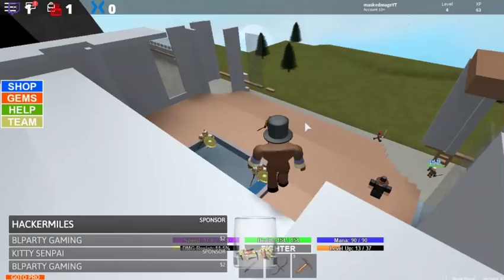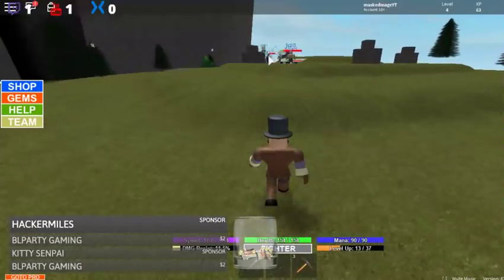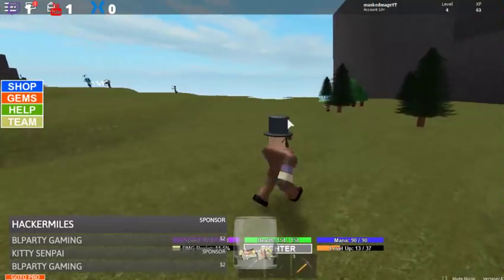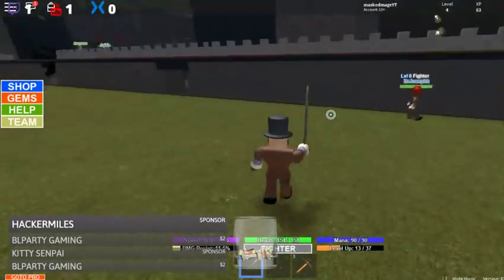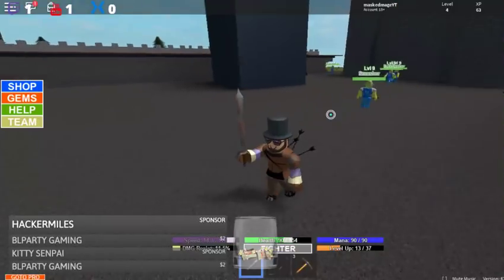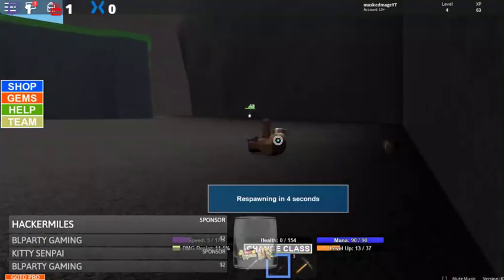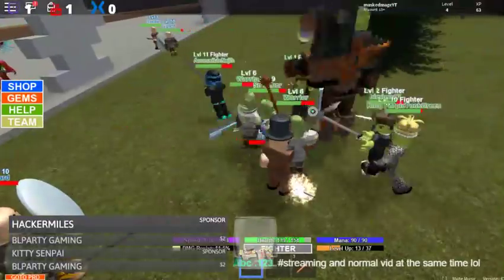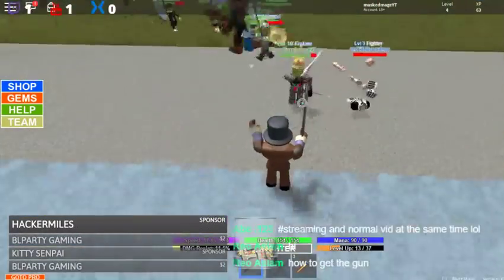how to do Field of Battle [EVENT]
Latest Version: 673 - The launch of the Roblox Sponsored Star Wars Event and the biggest FOB update EVER!

Find out about updates and other important stuff about Field of Battle and my other games by visiting

Field of Battle is a fantasy game where Humans and Orcs battle each other on various maps to take control of the area.  Unlike many other fighting games, Players and NPCs fight alongside each other to get the edge they need to win the game.